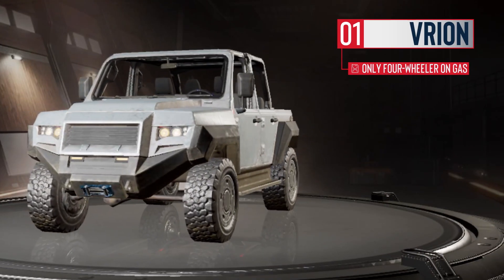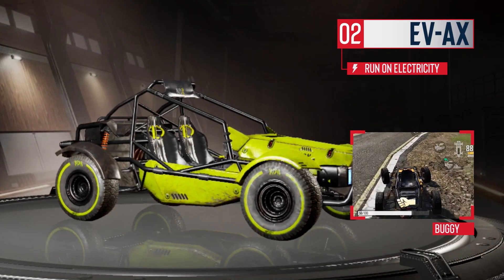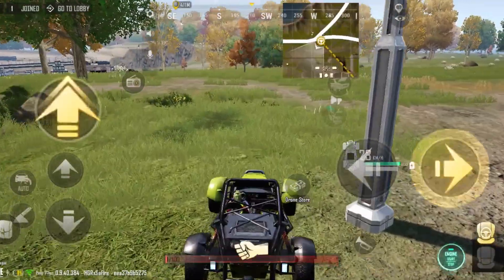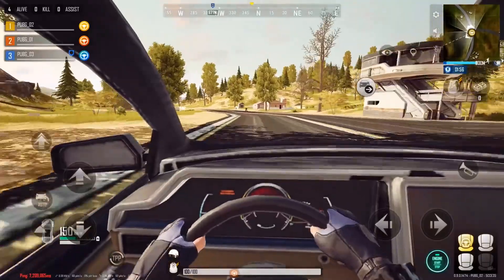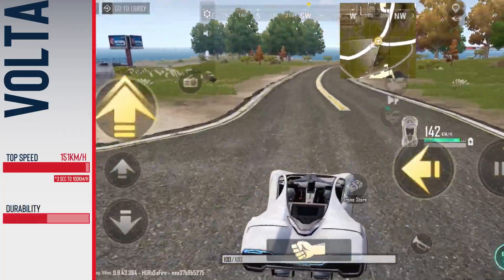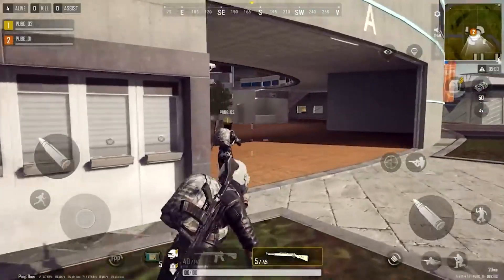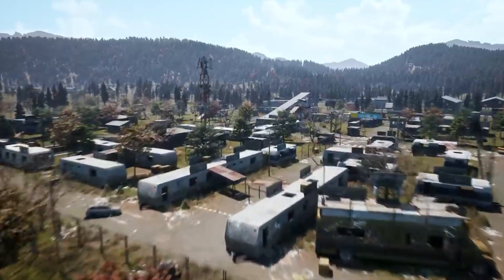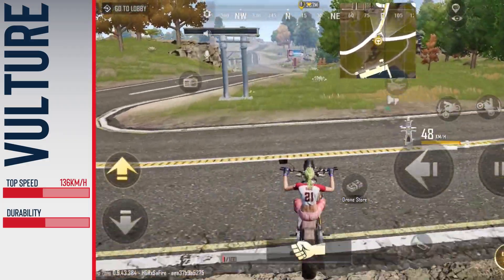Know Your Vehicles | SPS NEW STATE MOBILE Open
This is your chance to keep up with cutting edge technology in NEW STATE MOBILE & master your survival skills in the game.
Here's a guide to everything you need to know about vehicles in Troi. In this video we look at the game's, exotic range of vehicles & the best ways to use & take advantage of them.

Which one of these vehicles takes the favorite spot? Join the conversation in the comments below.

📺Watch Challenger Stage Day 5 Starts on 12th Jan, 5PM onwards:
⭐ Loco/ESL_India
⭐ Loco/NodwinGaming_Hindi

Follow us to know more 👉 @esl_india @nodwingaming